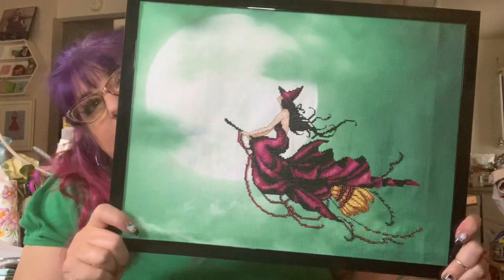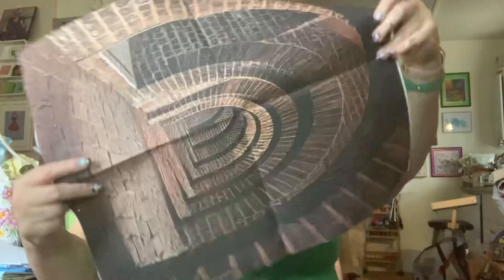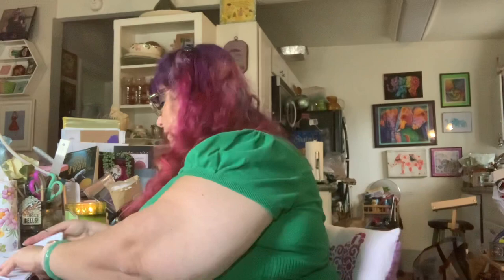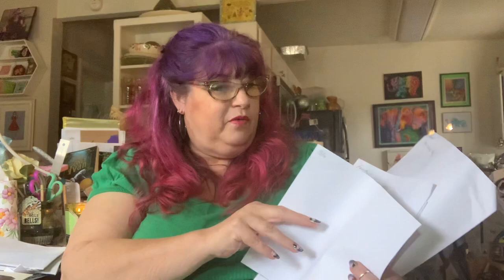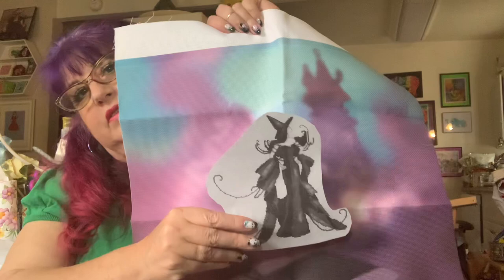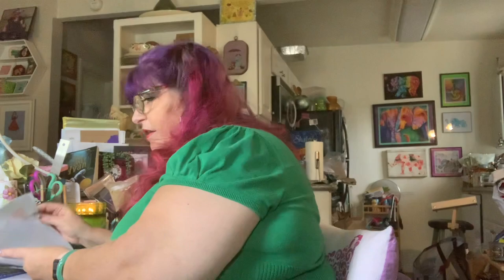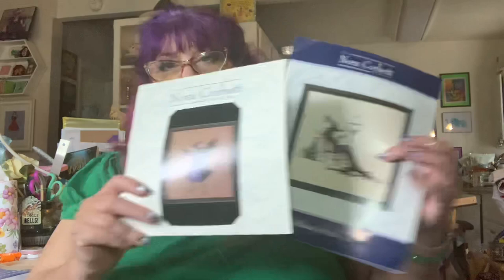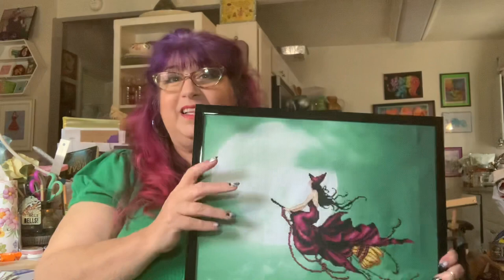FlossTube extra - Dove Stitch/Fabric Flair & Bewitching Pixies: a stitchy match made in heaven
Be Content, Be Kind and Be Crafty!!

I have some big ideas on combining the printed background fabrics from Fabric Flair/Dove Stitch with the Nora Corbett Bewitching Pixies.  I am excited to put these simple to stitch, but still beautiful and sparkly elegant witches in a variety of locations.  Is this idea brilliant or a bust?

You can find most of these fabrics and the charts at a variety of cross stitch sellers.  The green moon fabric is a exclusive.